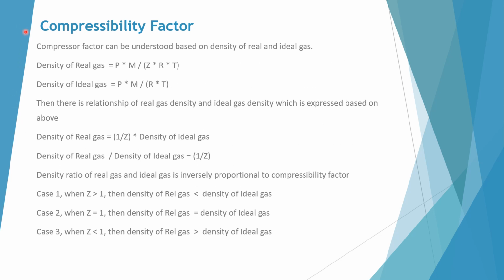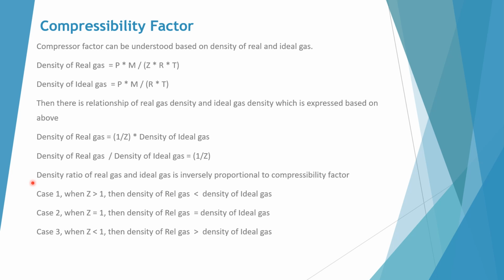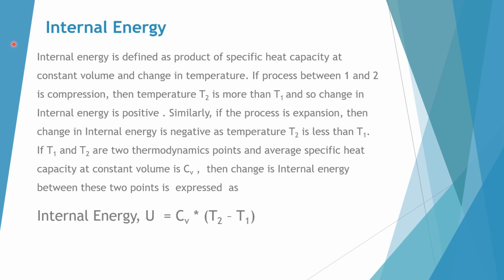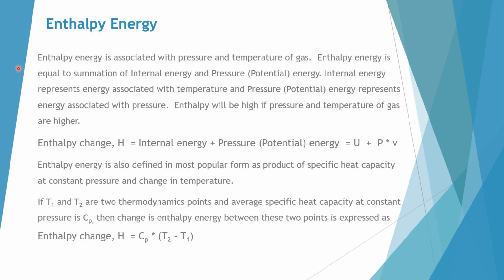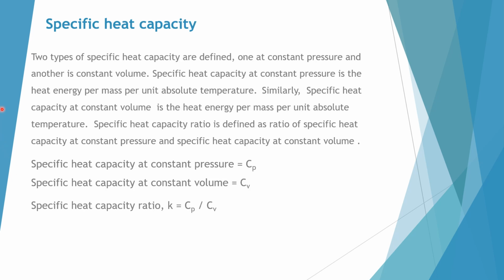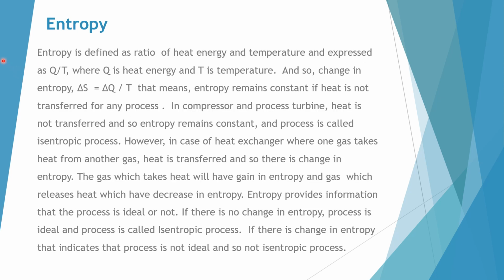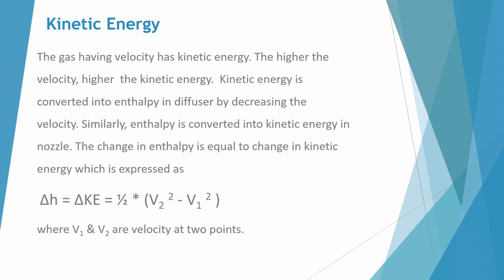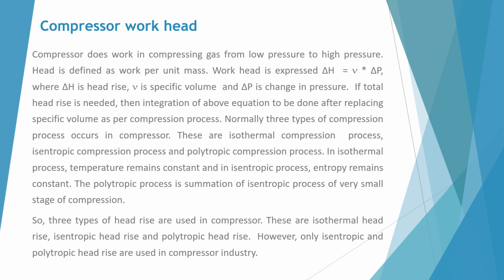Thermodynamics Properties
More information about "Effect on Compressibility factor due to Pressure and temperature".

1. At constant moderate Temperature, When pressure increases, initially compressibility factor decreases and then starts increases.
2.  At constant Pressure, when temperature increases, compressibility factor increases

Pl see following links with thermodynamics